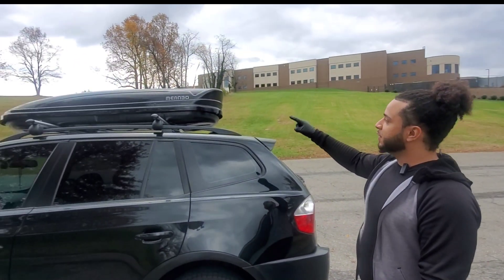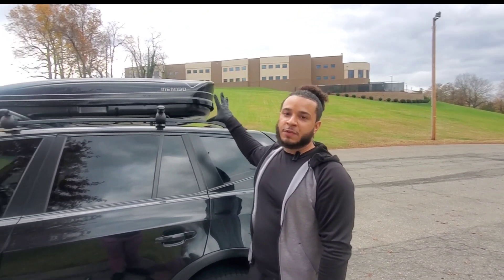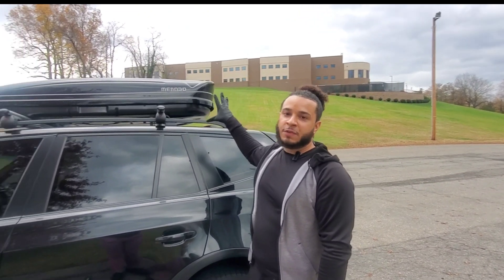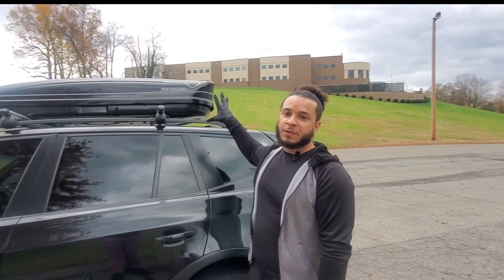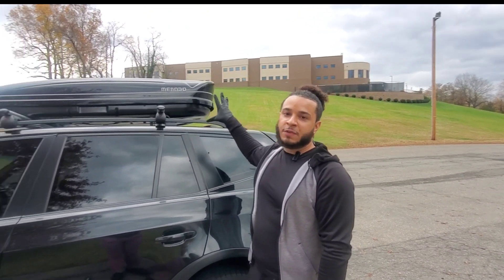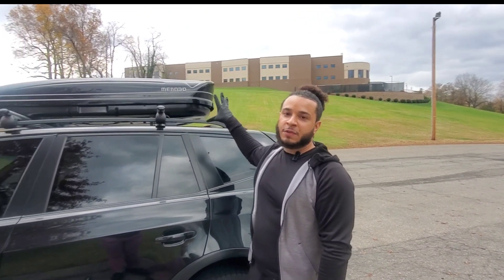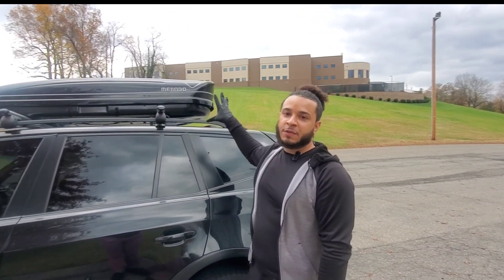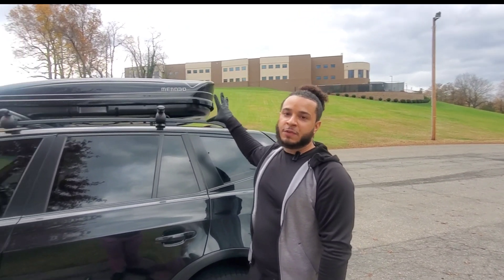Menabo Mania Duo 460 Liter/16 Cubic Feet Roof Box Review!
Hey sub Family, Menabo Mania Duo 460 Liter/16 Cubic Feet Roof Box is suitable for every need. It is safe and easy to install, It is also equipped with a lockable and patented double snap closure. The surface of the mania is a glossy Black. The maximum load is 165 lbs.

Product Details:

•Equipped with a lockable and patented double snap closure
• Surface of the mania is a glossy black
• Capacity of 460 liters/121 gallons/16.2 cubic feet

PRODUCT LINKS:

1▪︎MENABO Diamond 450 Liter/15.9 Cubic Feet Duo Roof Box

2▪︎CargoLoc 2-Piece 52" Aluminum Roof Top Cross Bar Set – Color: Silver

3▪︎DEPSUNNY JD100 Foldable Car Door Step Plus All Metal Adjustable Roof Rack Door Step